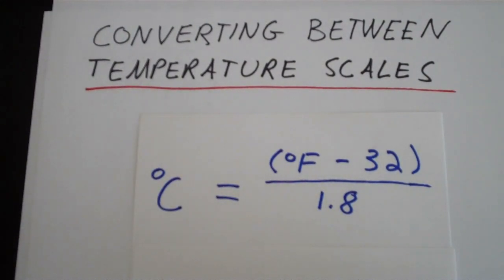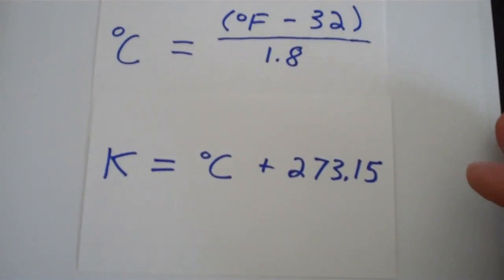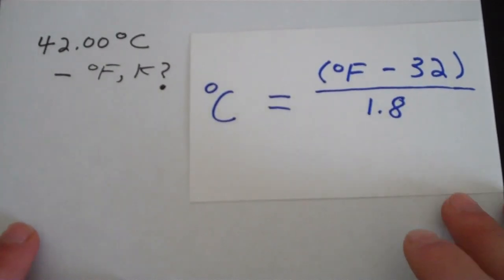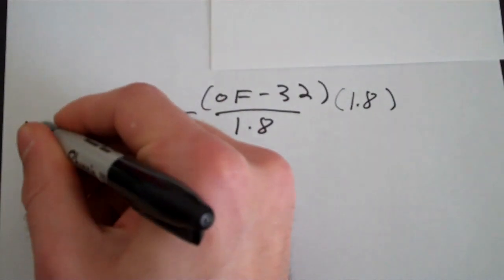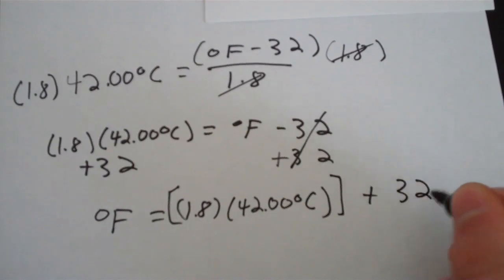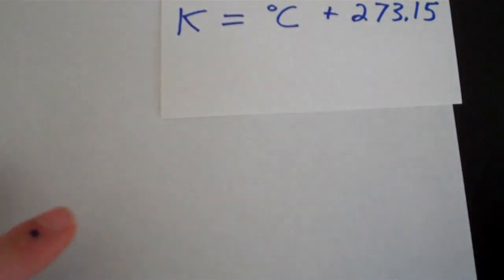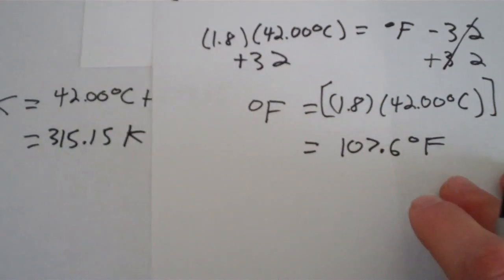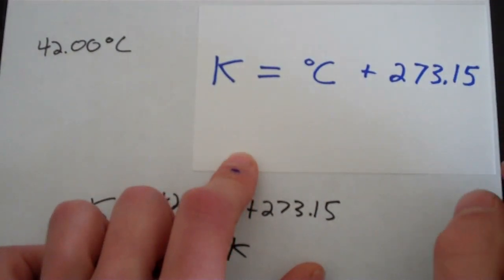Converting between Temperature Scales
How to convert between the three most common temperature scales--Fahrenheit, Celsius, and Kelvin